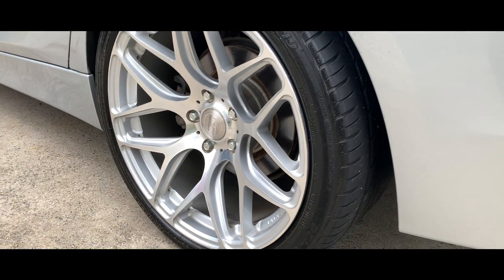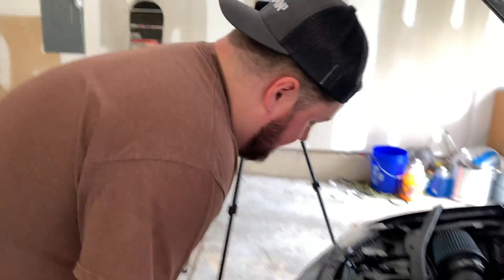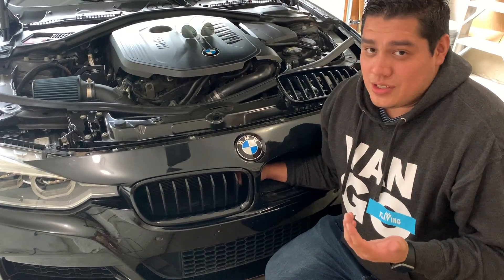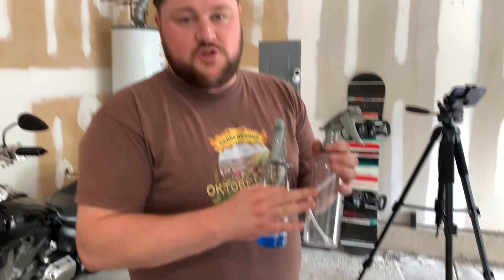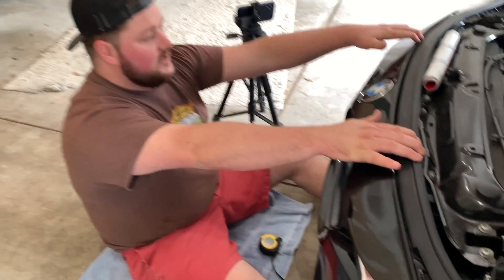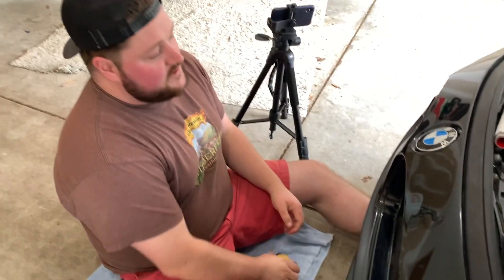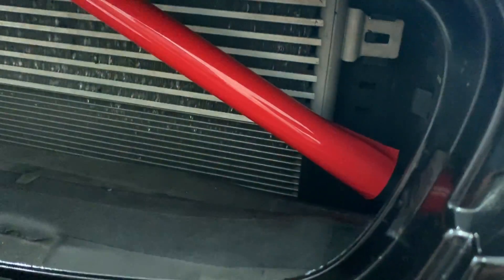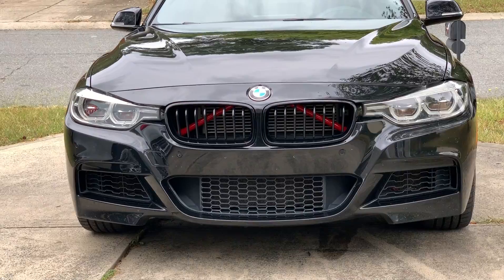CHEAP AND EASY V BRACE WRAP | BMW F30 340i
I team up with @UnworthyF30 for a quick tutorial on doing a V brace wrap on the front of your BMW to give it a menacing look! This mod works on F30 and all models with a V Brace!

Gloss Red Vinyl Wrap
Gloss Blue Vinyl Wrap

Chemical Guys Cleaner(sensitive)
Chemical Guys Squirt Bottles
Inexpensive Microfiber Towels

TOOLS USED:

T-30
T-25
3/8" Ratchet
Microfiber Towels
Soap
Water
Vinyl Wrap
Patience

MODS AND CAR PARTS (340i xDrive):

Stock Spark Plugs (Gapped at .022 for Stage 2 Tuning)
High Performance OEM Spark Plugs (Gapped at .022 for Stage 2 Tuning
Engine Oil (7L)
Transmission Fluid (7L)
Transfer Case Fluid (1L)
Front Differential Fluid
Rear Differential Fluid
Front Tires
Rear Tires

Red Start Button
Carbon Fiber Eyelids
Blackout Emblems

Big Boost Stage 4 Kit: bigboostusa.com
GFB G-Force III EBC
USB to micro-USB and USB-C
Uniden R7 Radar Detector

RECORDING GEAR

iPhone 11 Pro Max
16-Inch MacBook Pro